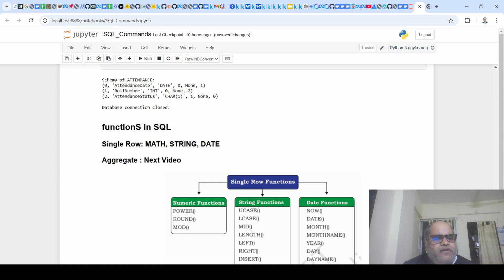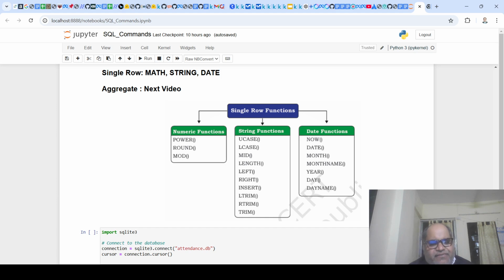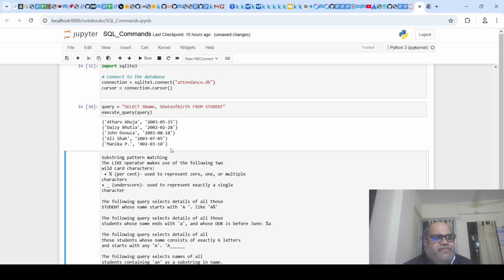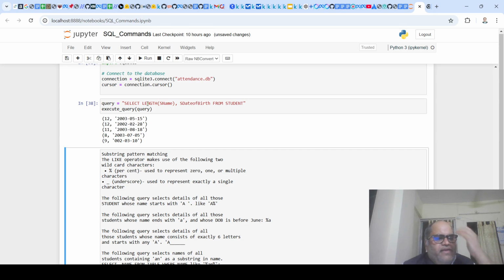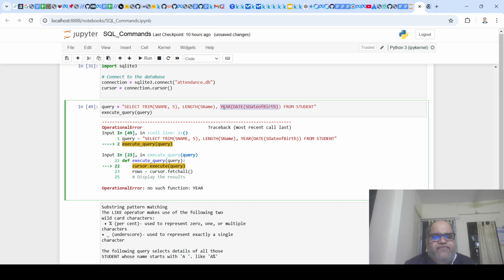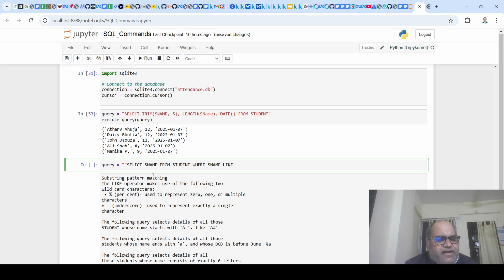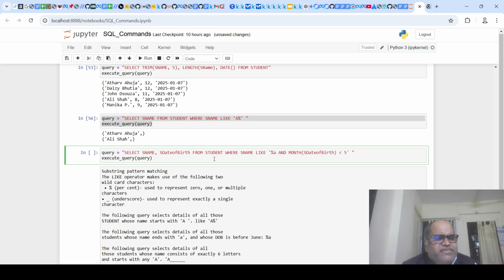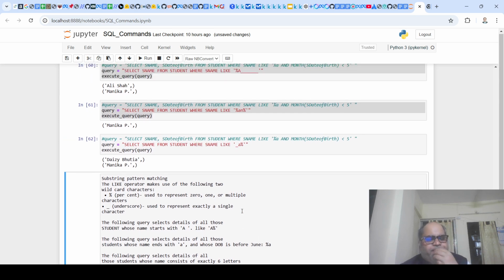SQL Aggregate String Math and Date Functions Explained | CBSE & ISC Class 12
🚀 Understand aggregate functions in SQL! This video covers:
✅ COUNT, SUM, AVG, MIN, and MAX
✅ Date Month, Day, Year
✅ Math Power
✅ String Trim, SubString, LIKE
✅ Grouping data with GROUP BY
✅ Using HAVING for filtering grouped data
🎯 Perfect for exam-oriented SQL preparation.